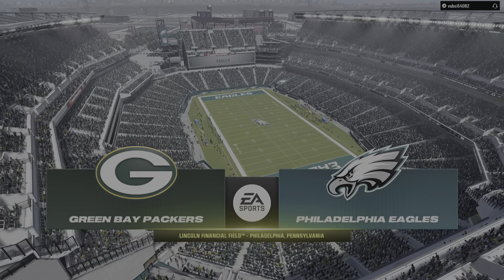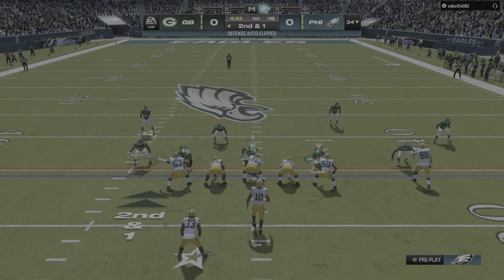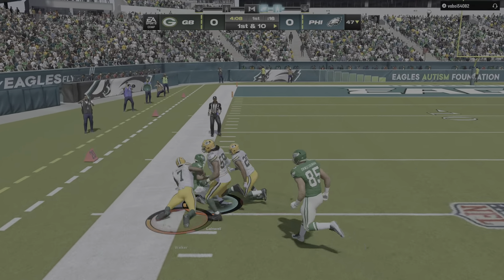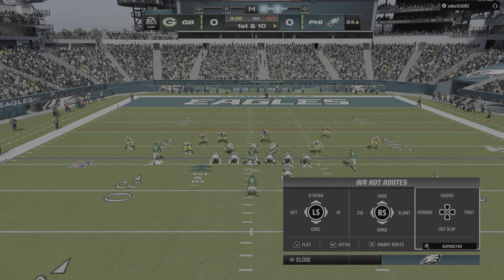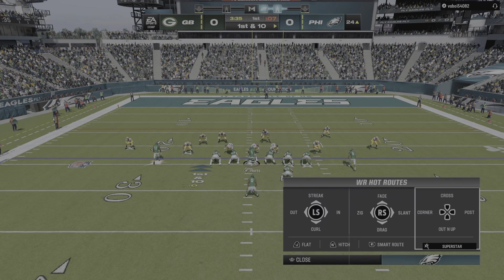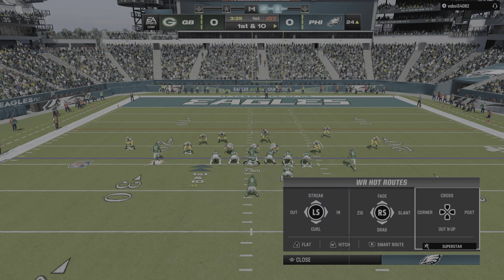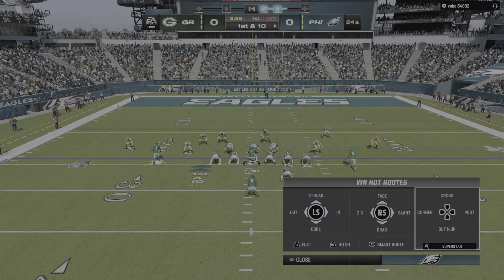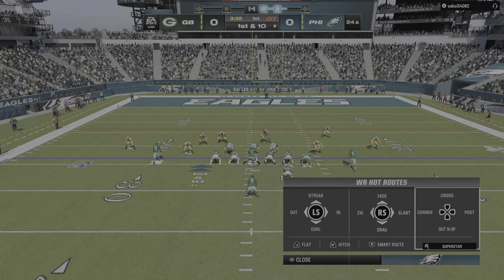Eagles vs Packers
Another Shutout